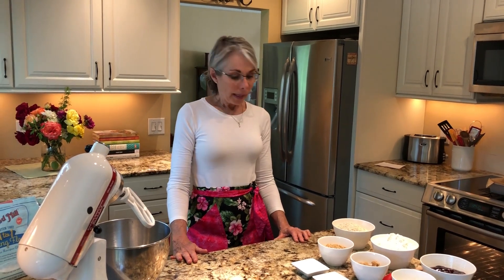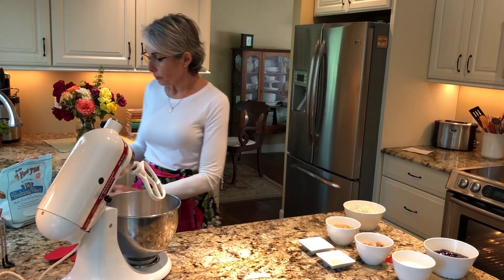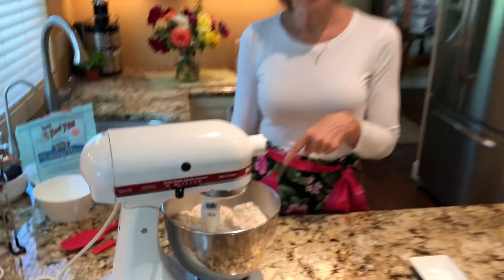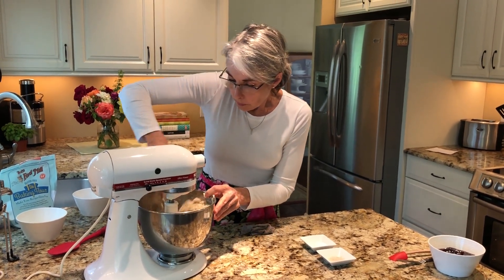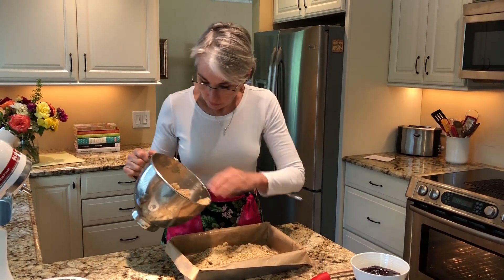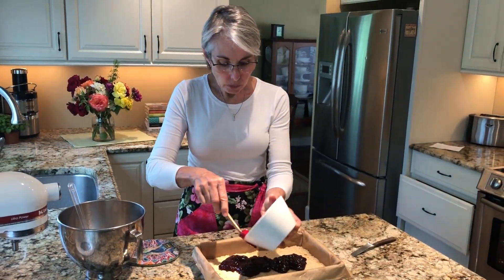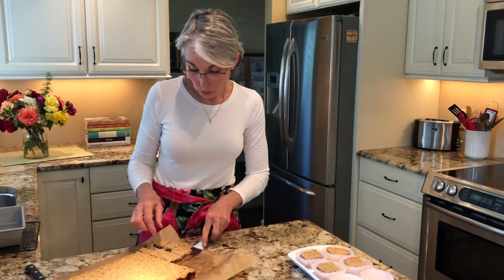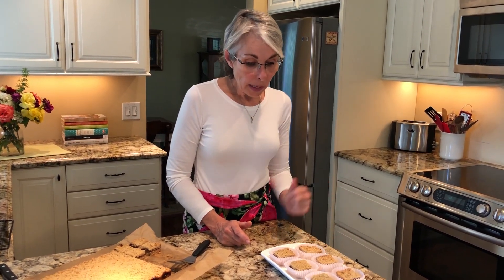HOW TO MAKE THE BEST RASPBERRY SQUARES ( easy adjustment to make recipe gluten free included)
Everyone loves this raspberry squares recipe, and I really do think it is the best! The crust of oats, butter and brown sugar is a winning combination with the raspberry jam. It’s quick and easy to make, and serves a crowd. This recipe adapts well to gluten free by using gluten free flour and making sure your quick oats are also without gluten. Either way, it is always delicious.
Let me know how you like them! Happy Baking!
Pamela

Raspberry Squares ( gluten free or not)

3 cups all purpose flour ( or gluten free flour)
2 ¼ cups quick oats
2/3 cup light brown sugar
2/3 cup granulated sugar
½ teaspoon baking soda
½ teaspoon salt
1 cup walnuts, chopped quite small
 1½ cups (3 sticks) unsalted butter, at room temperature, cut into chunks
1 jar (about 17 oz ) raspberry jam or preserves

Line a 9x13 inch pan with a large piece of parchment paper or foil, extending over the edges of pan.
Grease lightly with cooking spray.

In large bowl of electric mixer, combine on low speed: flour, oats, both sugars, baking soda, salt and nuts, just until blended. Continuing on low speed, slowly add butter chunks until a crumbly texture is achieved, about 2 minutes.
Press 2/3 of mixture into the prepared pan. Bake for 25 minutes or until crust is just golden. Remove pan from oven, let cool 5 minutes, then spread jam evenly over hot crust. Sprinkle remaining oat mixture evenly over jam. Bake for 25 minutes longer, or until top is golden brown and jam is bubbly. Cool completely on wire rack. Remove from pan by lifting out the parchment paper. Cut into squares.
Makes 24

Eat your food with gladness and drink your wine with a joyful heart.
Ecclesiastes 9:7